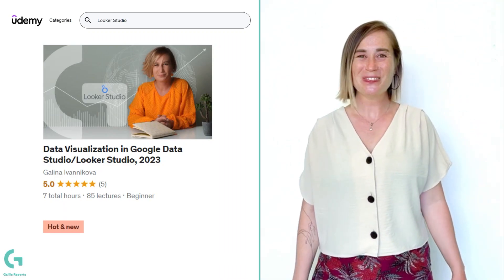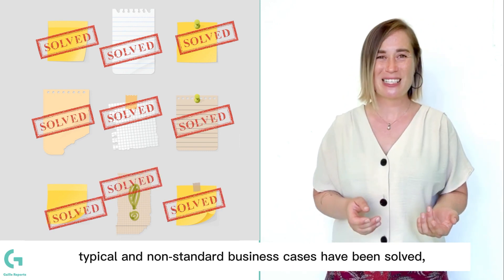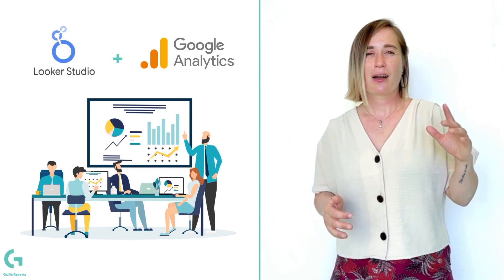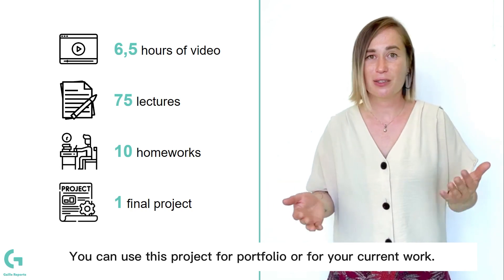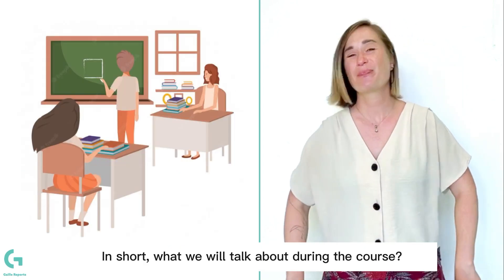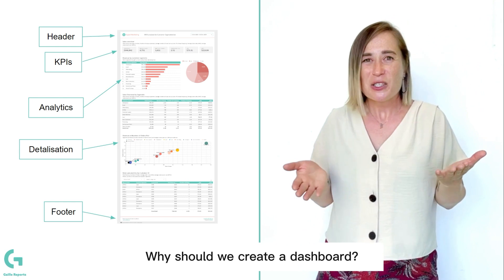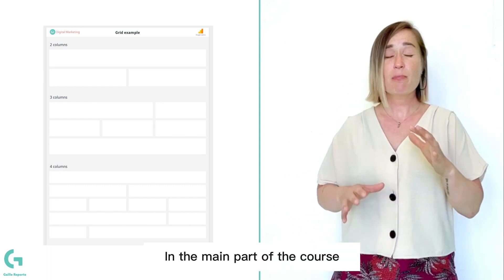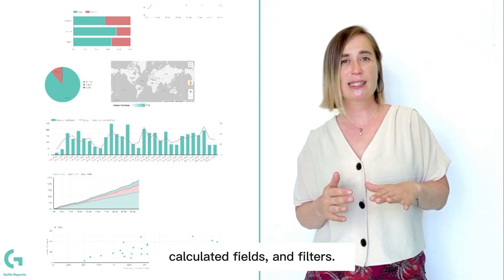Data Visualization in Google Data Studio/Looker Studio, 2023 | Course Overview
Hi my name is Gala, I’m a data analyst and today I would like to present my Looker Studio online course.

I have been working with Looker Studio daily since February 2019. I mainly work with marketing and sales data as my previous years of experience are related to marketing.

At this time, various typical and non-standard business cases have been solved, and I am sure that my experience will help save you time and optimize your work with marketing and sales data.

Our business case for the course: create a digital marketing dashboard in Looker Studio based on Google Analytics 4 or Universal Analytics data for monthly meetings with your company's top management.

The course contains 6,5 hours of video, 75 lectures, 10 homework and one final project that you can use for your portfolio or for your work.

For whom my Looker Studio course could be interesting?

- Definitely for practical specialists to optimize daily routines: marketing managers, paid traffic, social media, and SEO specialists.
- For those who are just starting a career to gain valuable new skills for their resume. Also, it can be a good start if you want to start your career in data analysis.
- For those who want to get a hard skill to participate in freelance projects or part-time work. If you complete all the course homework, you will have a beautiful Looker Studio dashboard that you can show as an example of your work to your potential clients.
- It's not obvious, but the course will be handy for startup owners to merge different data in one place and make easy-to-read reports for investors and other founders.

In short, what we will talk about during the Looker Studio practical guide?

- We will start with the theory of data visualization and talk about the purpose and structure of the dashboard. You'll get some practical advice on what to think about before creating your first chart.
- We will create your account and first document in Looker Studio. Connect your first data source (Google Analytics) and talk about design and layout.
- The main part of the course includes viewing all types of charts available in Looker Studio. But we don't just create random graphics and tables. We will solve a business case and answer specific questions in each block. I will share my thoughts and logic while I work on a new project.
- And in the final part we take a look at some advanced Looker Studio features: filters, blends, calculated fields, etc.

This course is super practical and applied. I'm sure that you can and you will use this knowledge in your daily working life.

If you still have questions, just ask in the comments to this video.